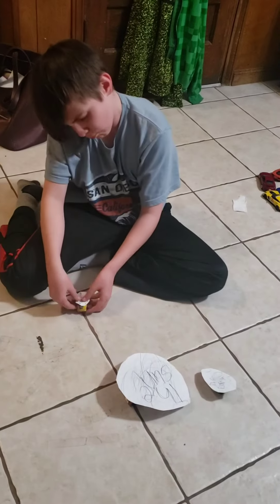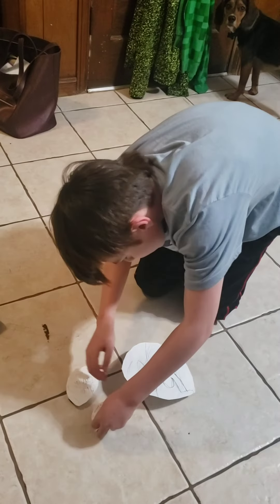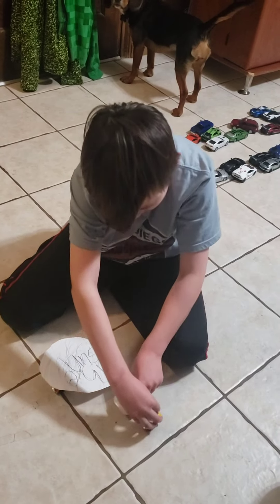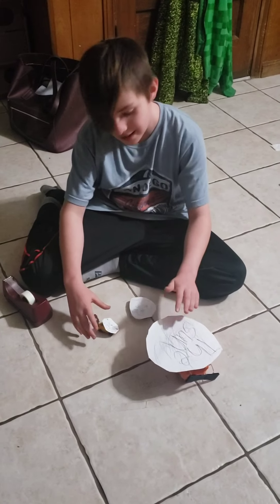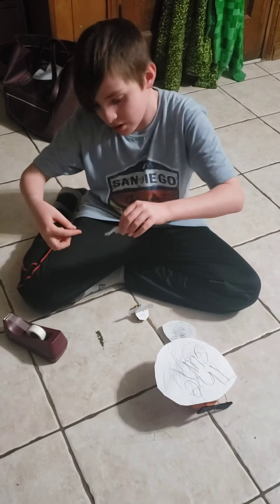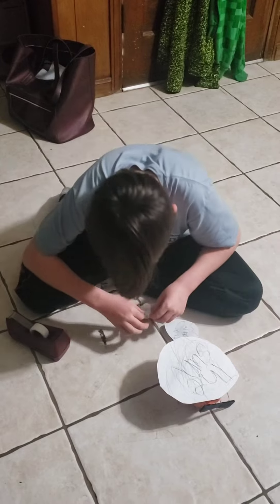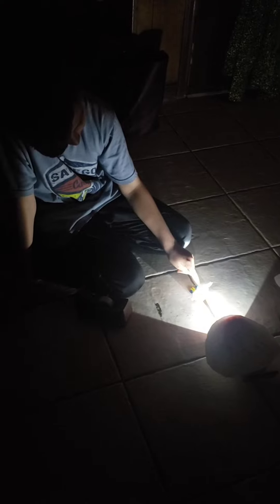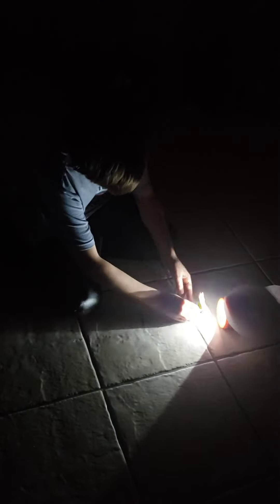Keith explains the Earth/Sun/Moon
5th grade science is fun. 😁🤣
Mom: "This was completely spontaneous. He taped paper circles on hot wheels cars and started to explain it to me. I stopped him and grabbed my cell phone."